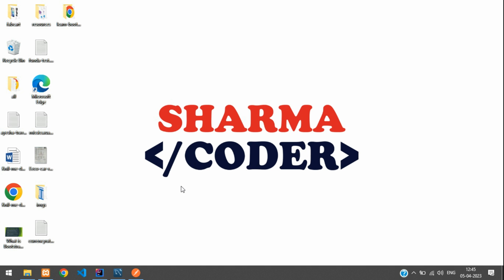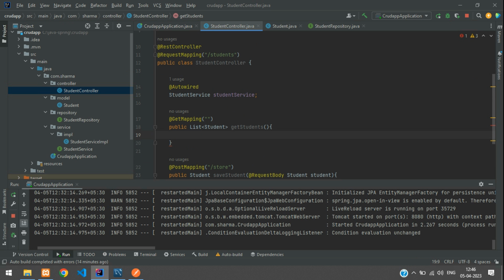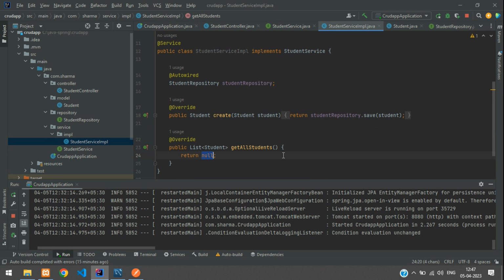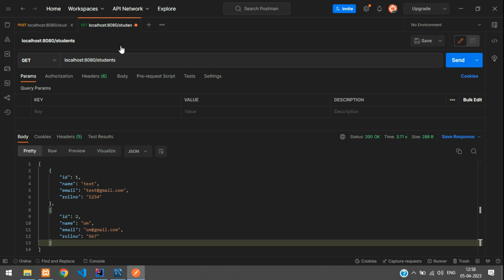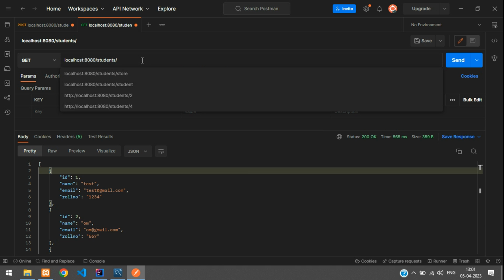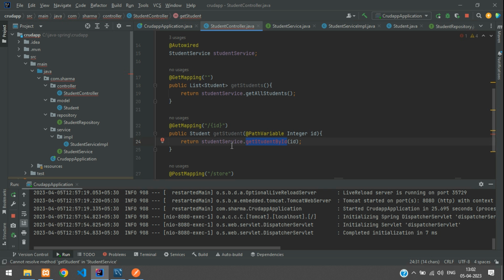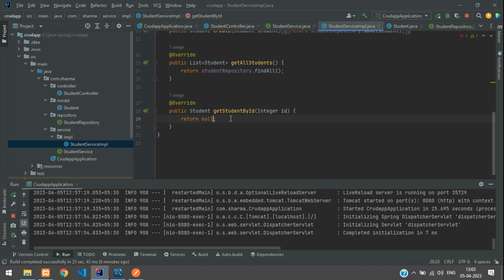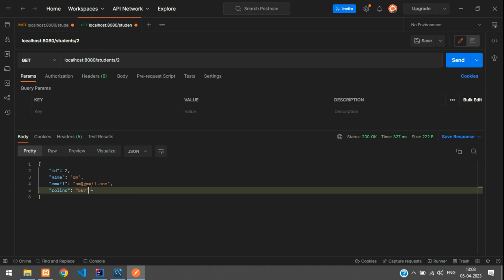JAVA SPRING BOOT CRUD | How to fetch data in spring boot | Fetch data by id in java spring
In this video, you will learn how to fetch list of data and each record by id in spring boot.